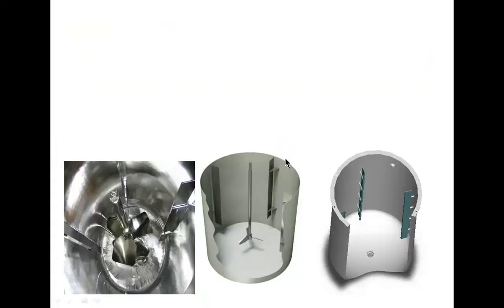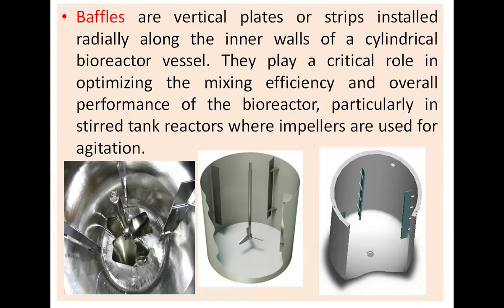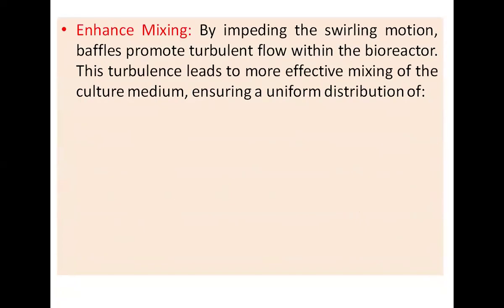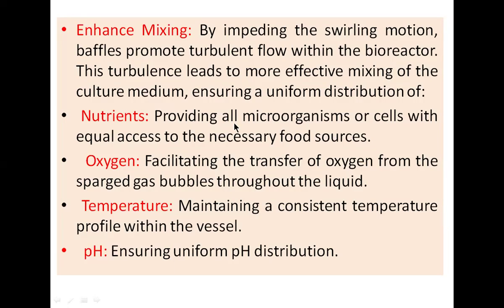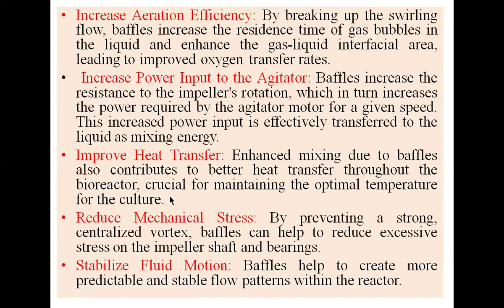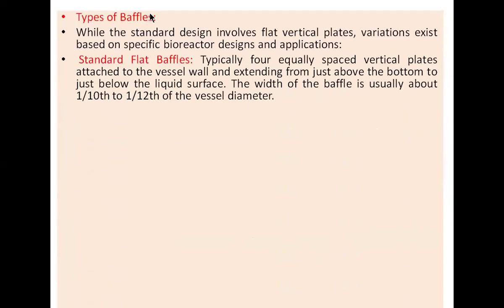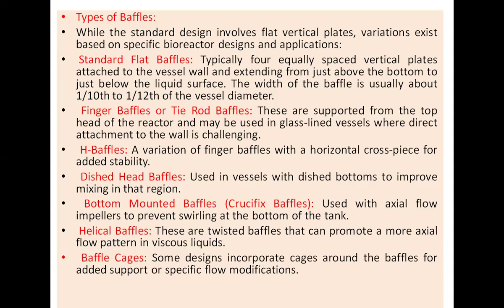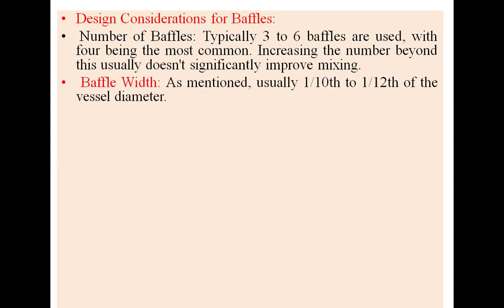Significance of Baffeles